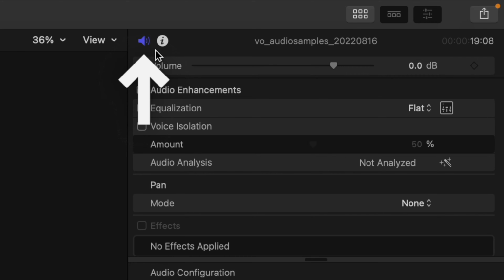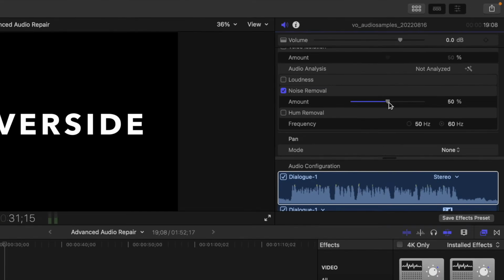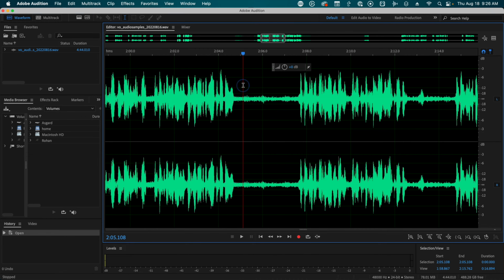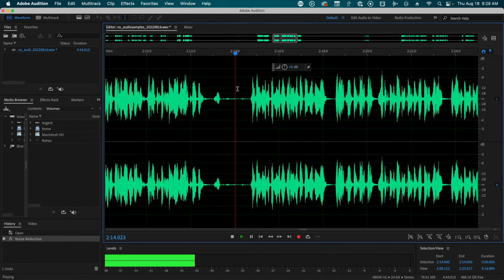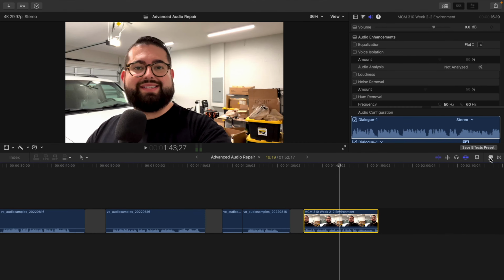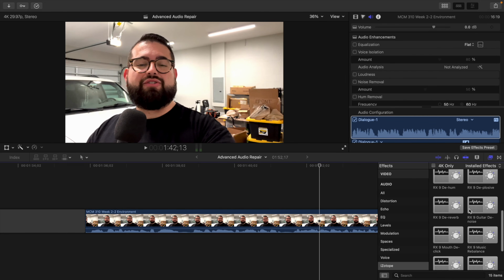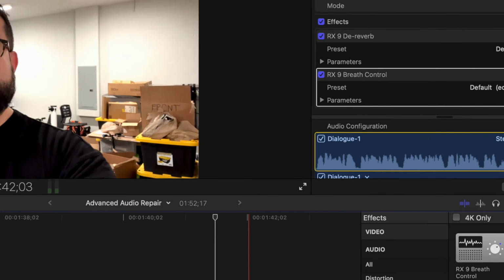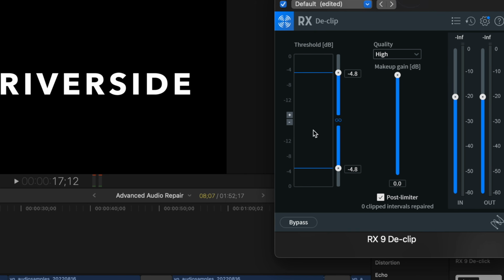Advanced Audio Repair for Final Cut and Adobe Audition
Repairing audio with background noise or too much reverb can be a challenge, but it doesn't have to be. We cover how to easily fix bad audio using audio repair tools from Final Cut, Adobe Audition, and, a third-party plugin, iZotope RX 10.

Chapters ➡

00:00 Introduction
00:28 How to Remove Background Noise in Final Cut
01:42 Final Cut Voice Isolation
02:30 Adobe Audition Noise Reduction
04:03 Remove Reverb from Audio
04:44 iZotope RX 10 De-verb
05:41 Remove Breaths from Recordings
07:03 Fix Peaking Audio

🛒 Software Mentioned